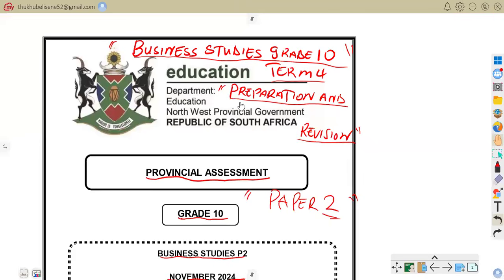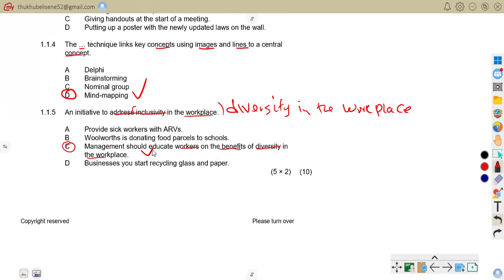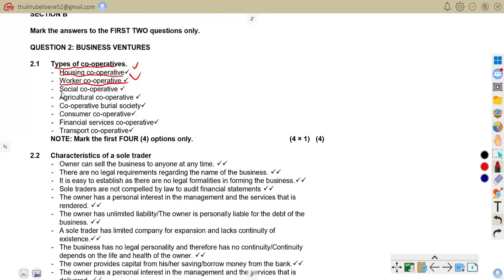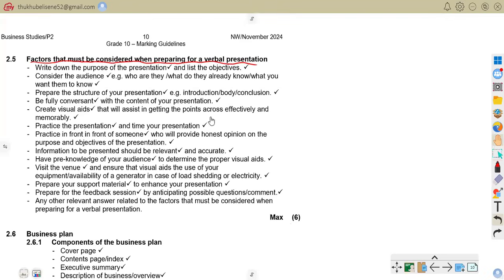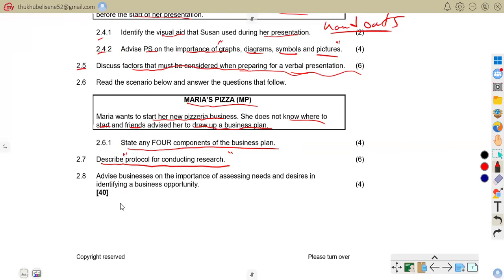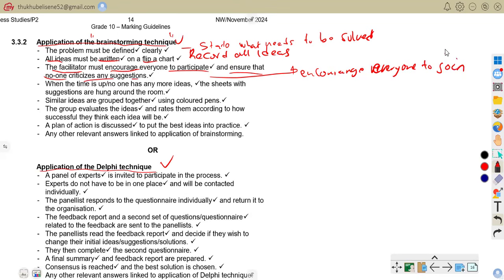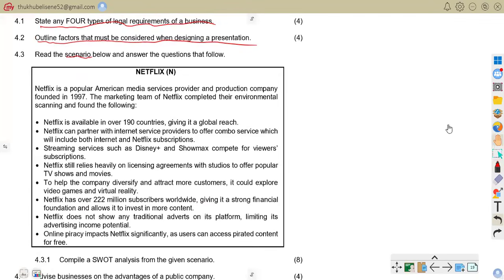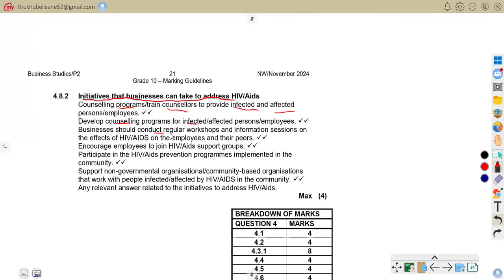Business Studies Grade 10 Paper 2 Term 4 Revision 2025